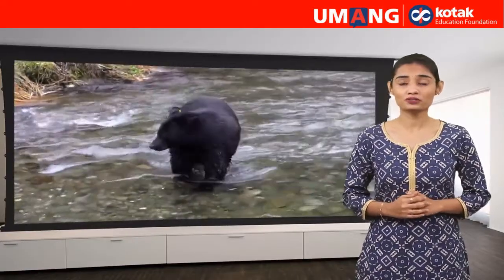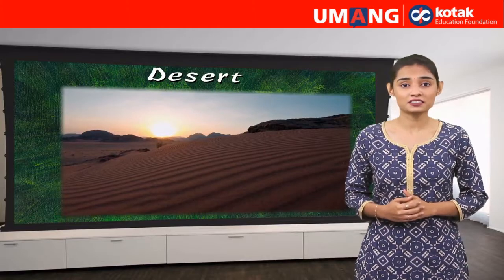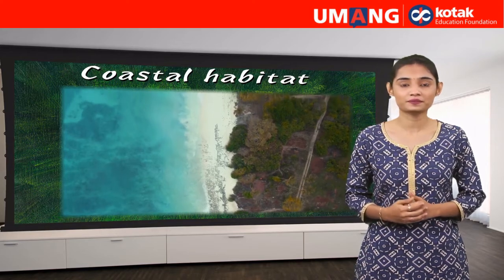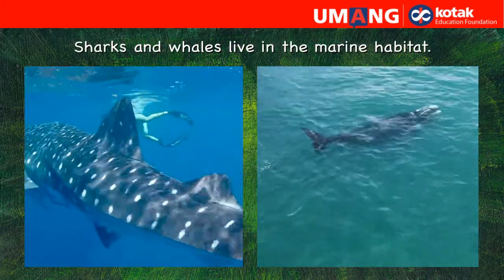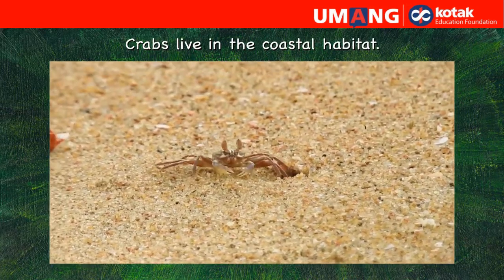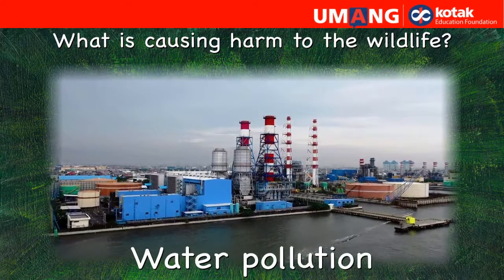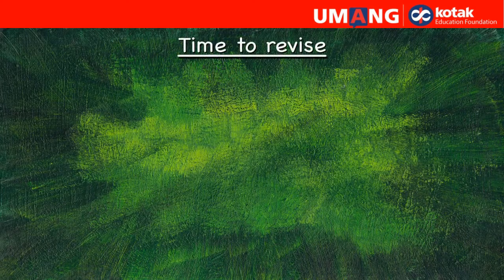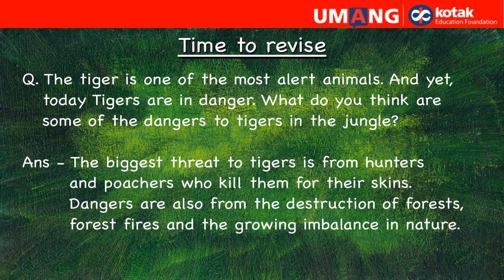Umang Pocket Lessons: Ep 14 - Wildlife and Conservation